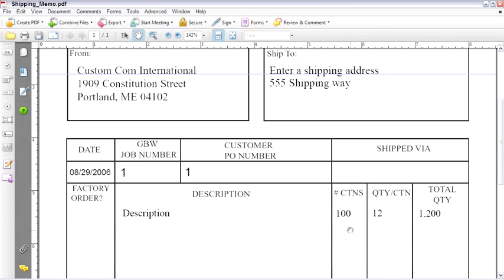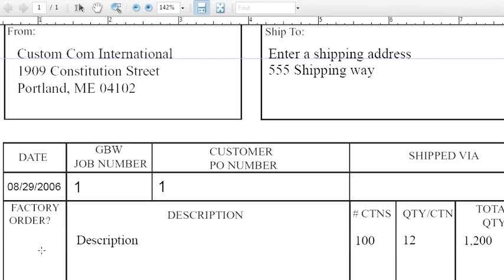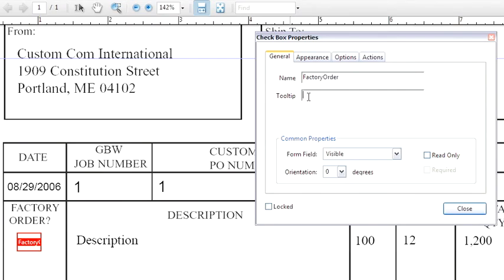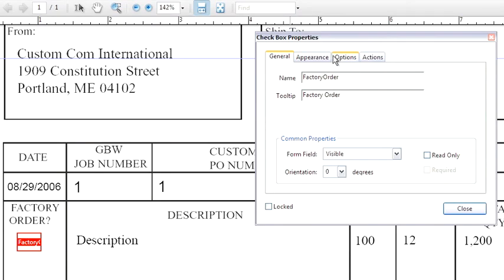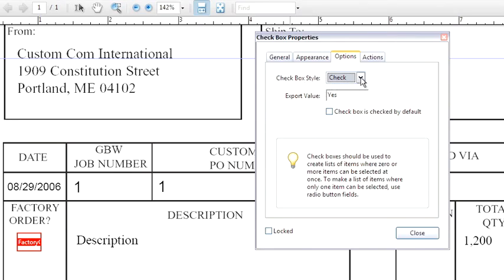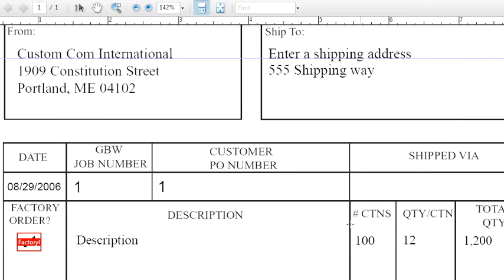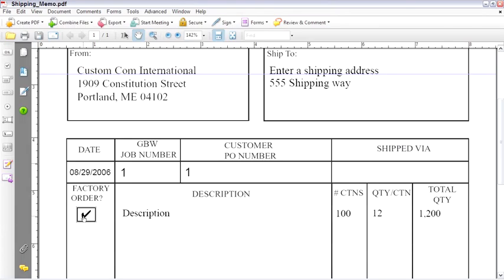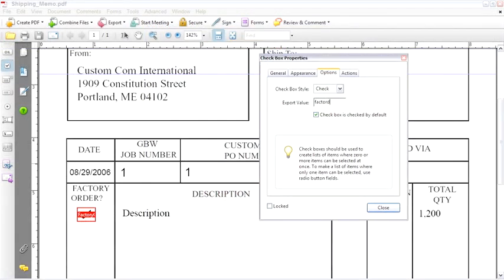TAC8QT P2 L01 T05